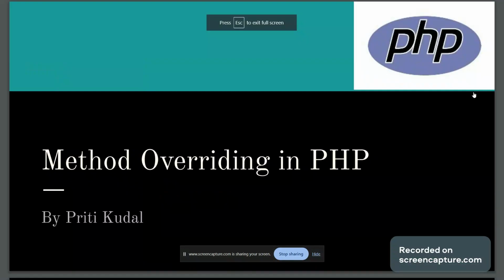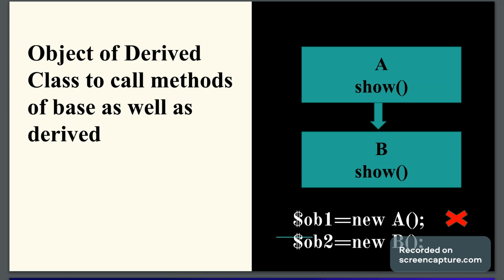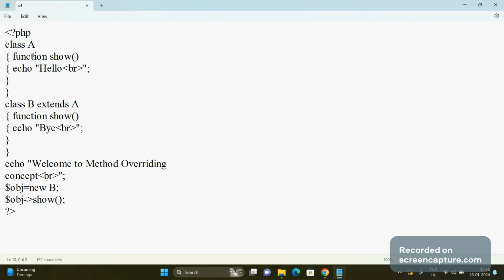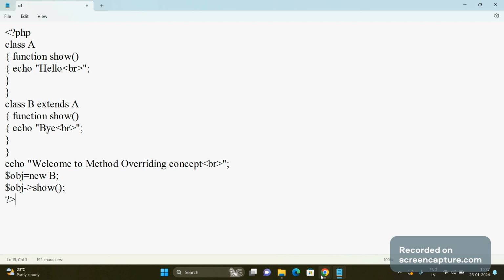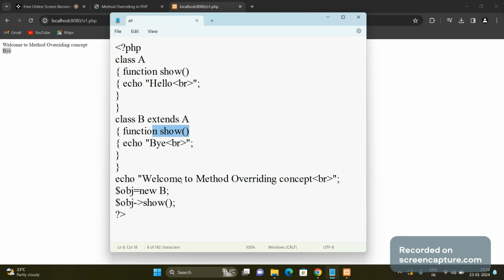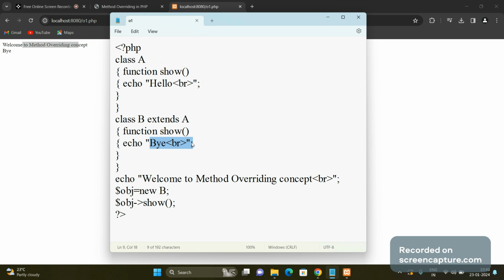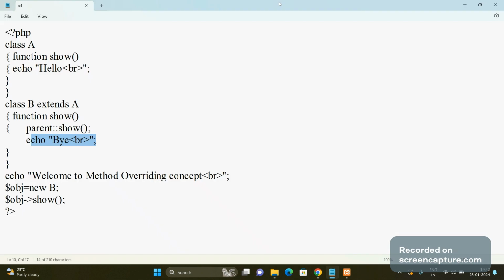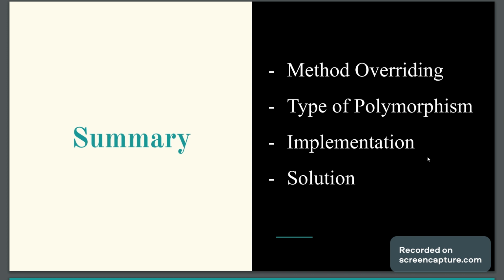14 Method Overriding in PHP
Method Overriding in PHP
Base & derived class having methods with same name and same signature(Number of argument, type of argument, return type of method).